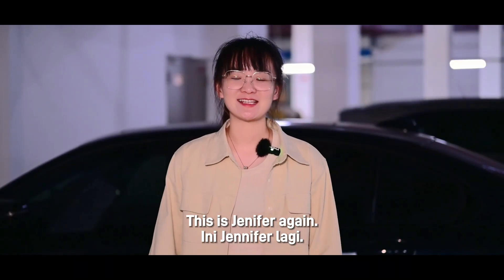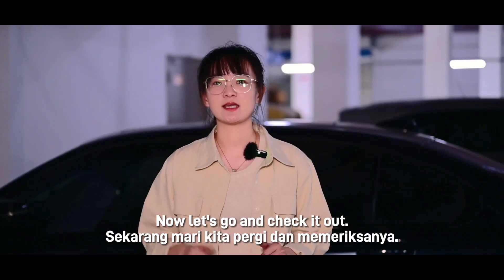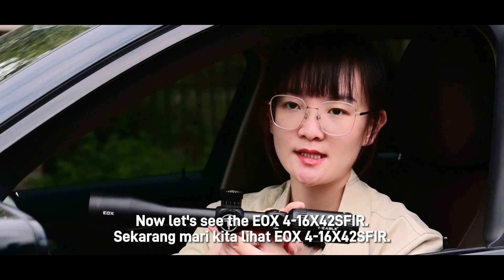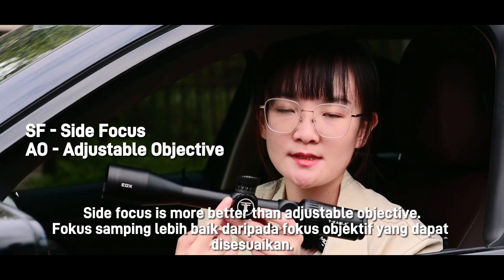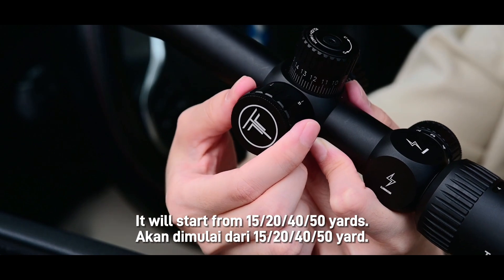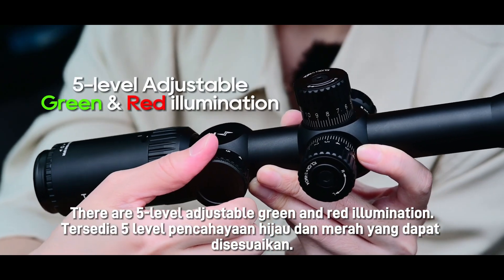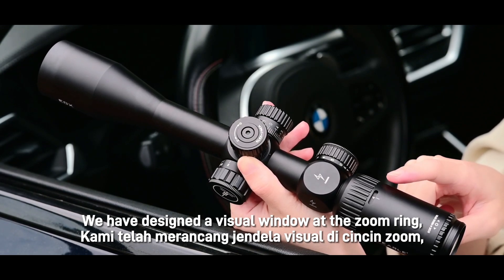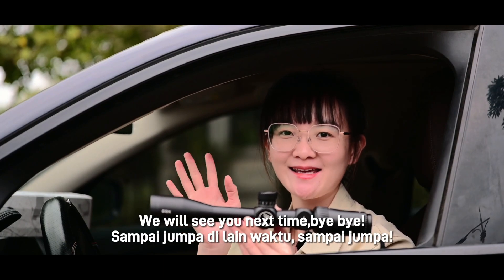T-EAGLE EOX 4-16x42SFIR Rifle Scope Introduction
EOX New model 4-16x42SFIR
1.Side Focus
2.Turret Lock 1/4MOA
3.Red&Green Illumination
4.Amazing Price